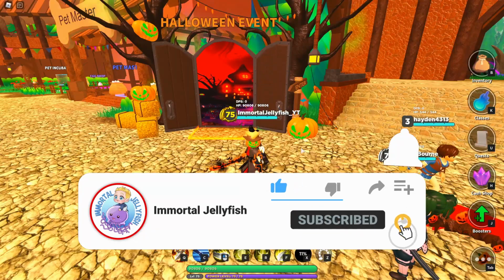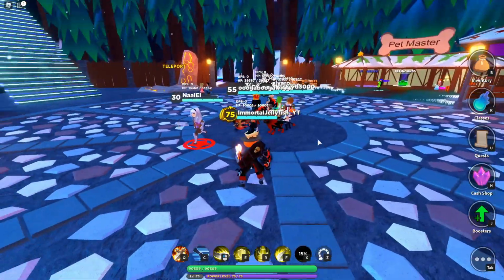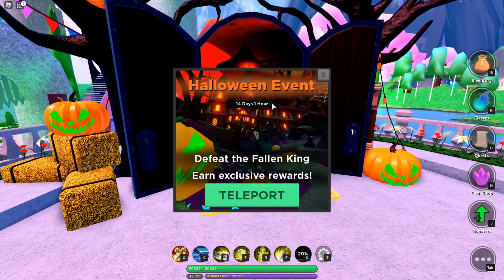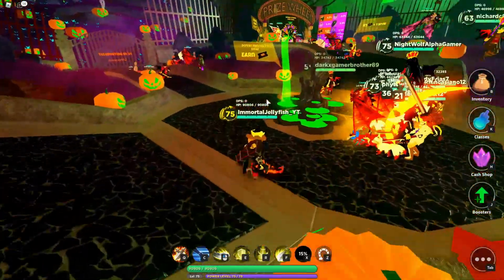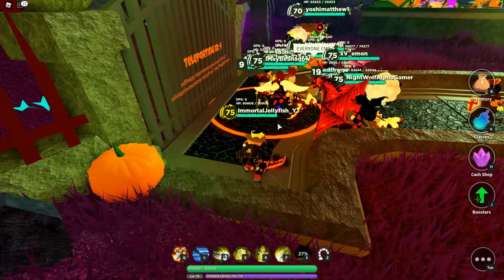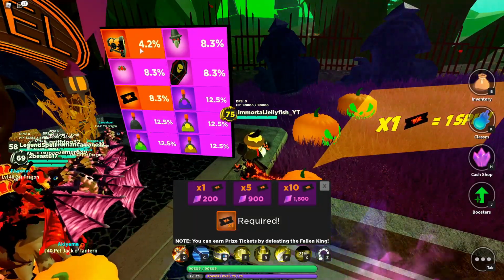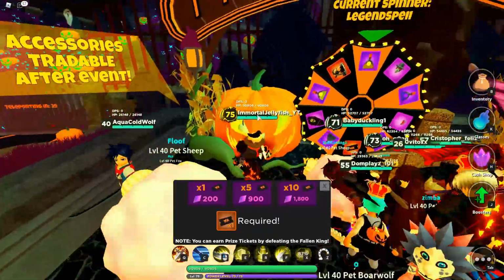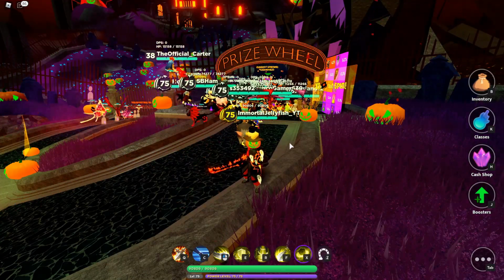World Zero Halloween Event Explained (ROBLOX)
This Video Goes Over How The Halloween Event & How To Get There :)
0:00 Intro
0:22 How To Get There
1:55 The Event